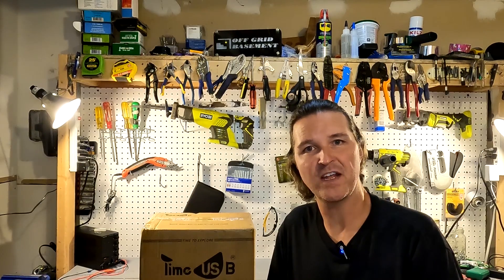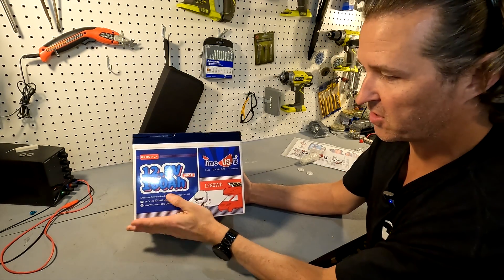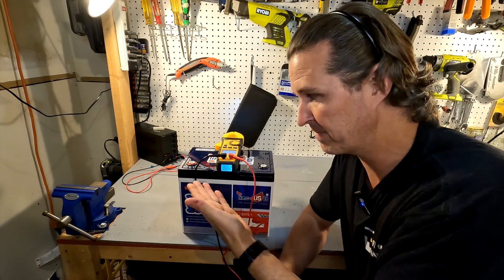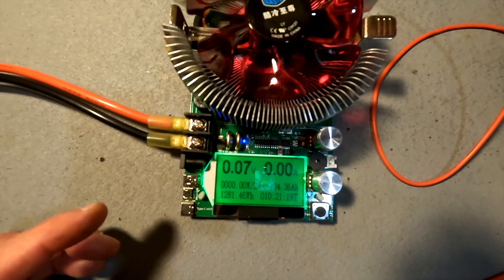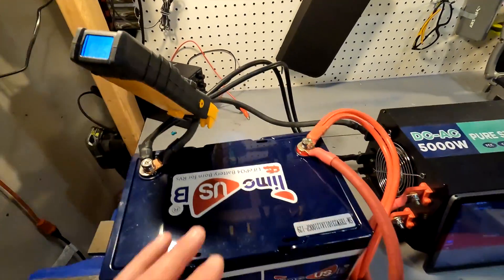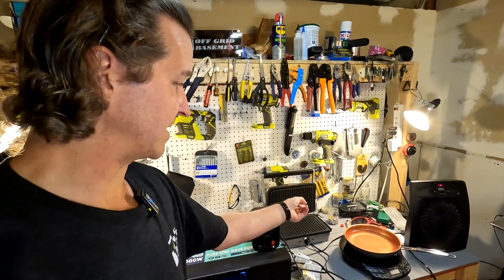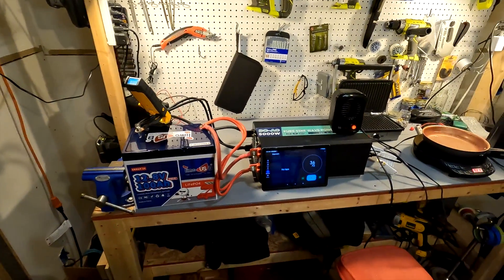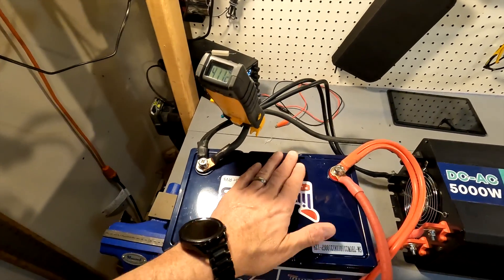Timeusb 12v 100ah Lifepo4 Group 24 Battery Review!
Timeusb sent me a battery to review.  The battery is a 100ah 12v Lifepo4 battery.  It passed all the testing except one.
I like the form factor of the this battery.  It's a Group 24 and it's easy to pick up and move around because the fact that it's light weight.
It can also push out 400A for one second!

NUWAVE Flex Precision Induction Cooktop, Portable, Powerful with Large 6.5” Heating Coil, 45 Temperature Settings 100°F to 500°F, 3 Wattage Settings 600, 900, & 1300W, 9” Non-Stick Fry Pan included

Thanks!